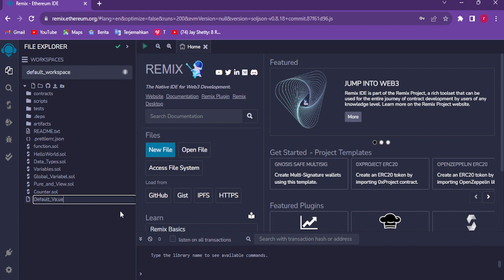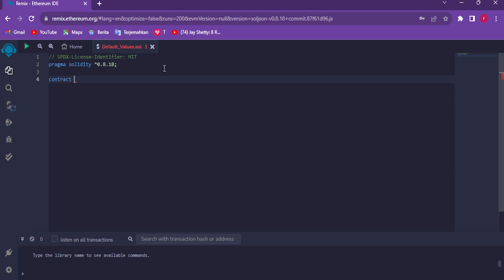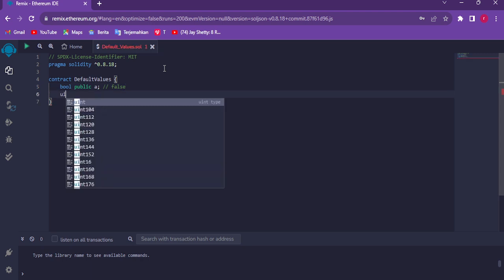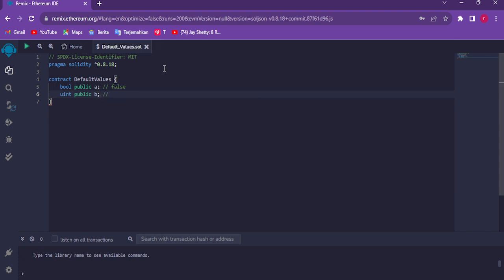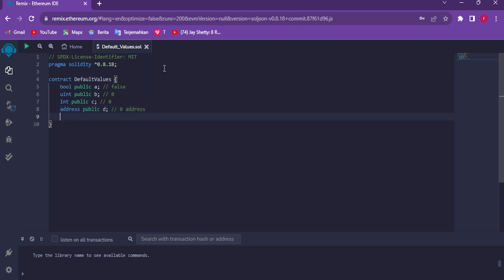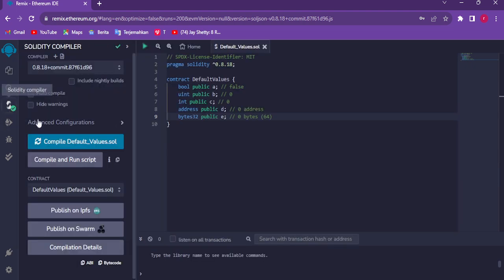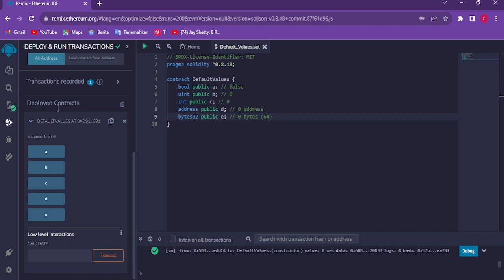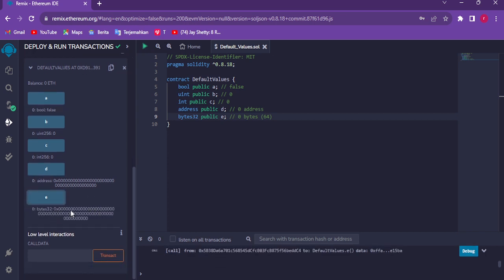Default Values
In Solidity, a programming language used for writing smart contracts on the Ethereum blockchain, default values refer to the initial values assigned to variables when they are declared but not explicitly initialized.